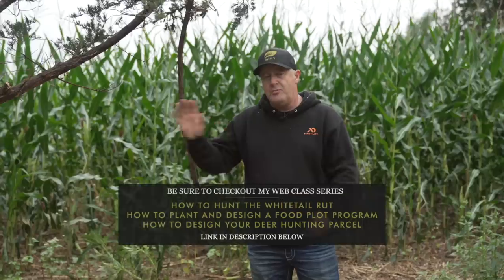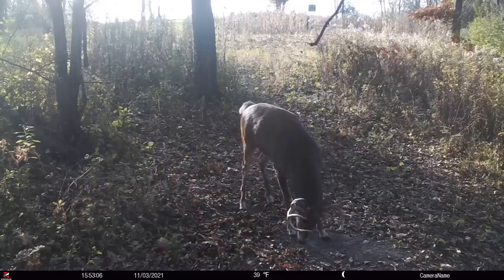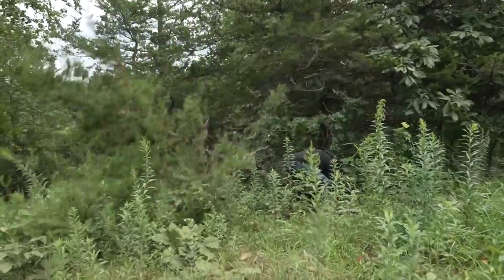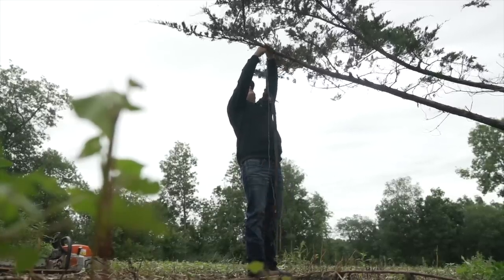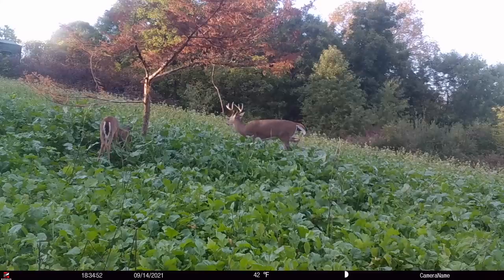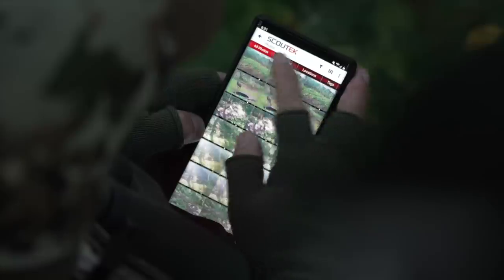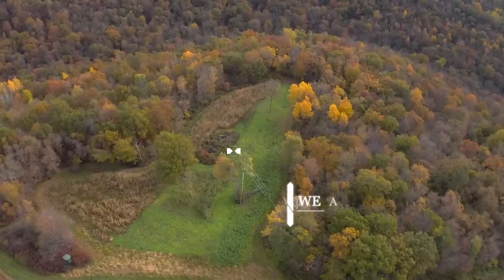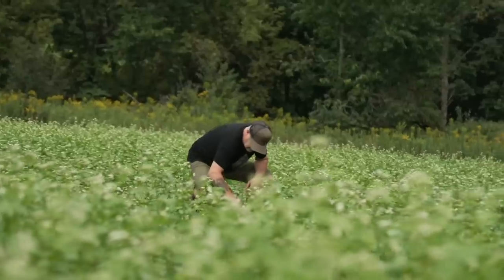How To Install A Scrape Tree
There are many great reasons to install a mock scrape tree right next to your treestand. Here is how, why and where to install a scrape tree for big bucks, does and fawns...right now!

*Our new FOOD PLOT SEED BLENDS and HATS are available NOW! for more details. Seed orders for our Big Boost Brassica and Fall Power Greens are shipping NOW! Your orders will be shipped in 1 to 2 days.

*To make sure that you create the best mock scrape and bowhunting opportunities for your land, check out my collection of deer hunting and habitat web classes:

*Make sure that you are practicing my highly proven weather based hunt predictions when you head out to hunt! Check out HuntCast, at: